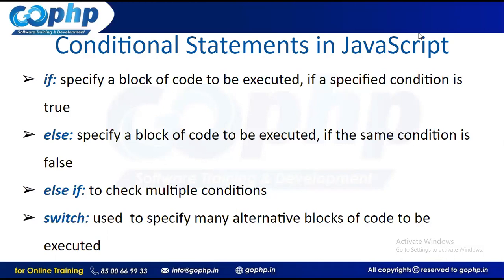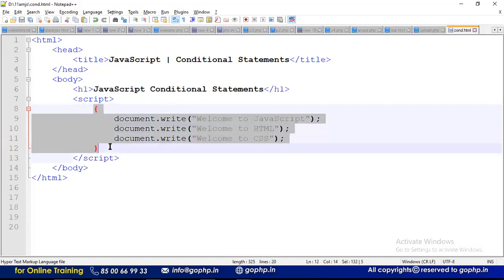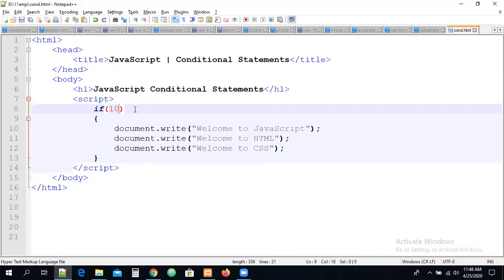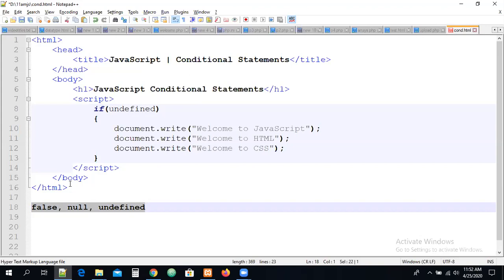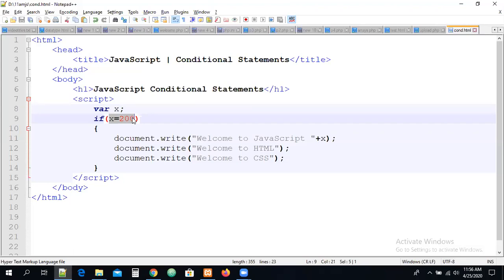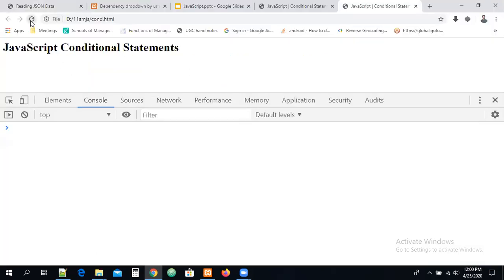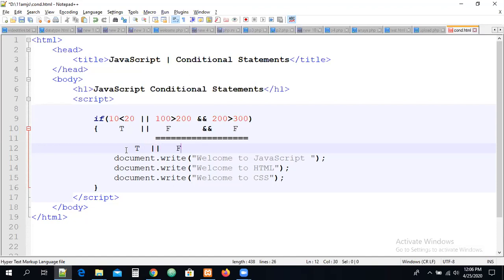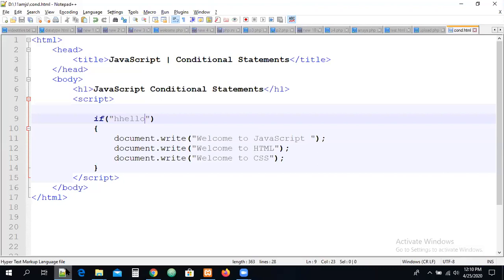6 - Conditional Statements in JavaScript | if statement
if statement is used to specify a block of code to be executed, if a specified condition is true